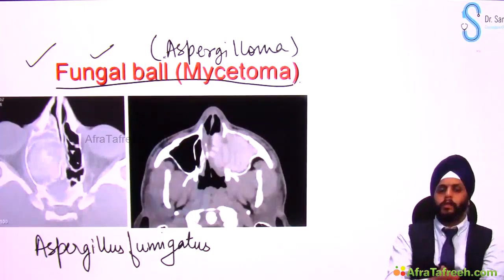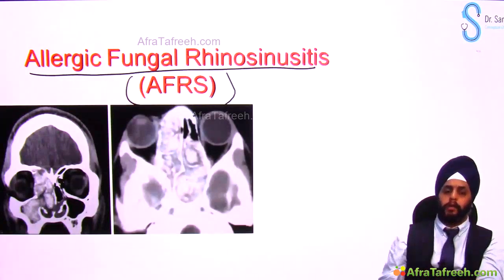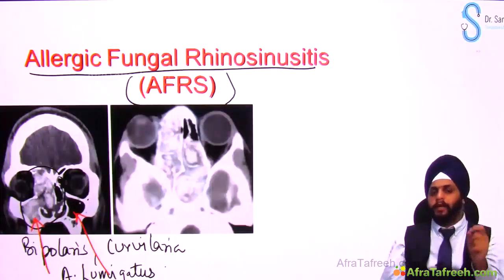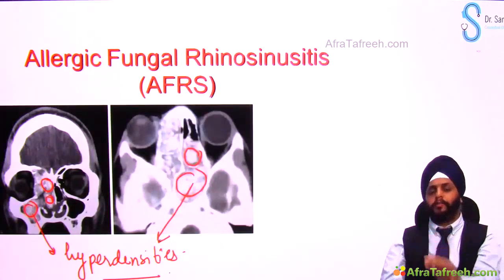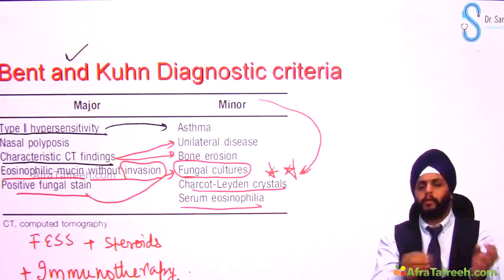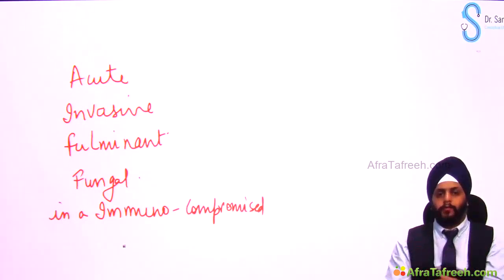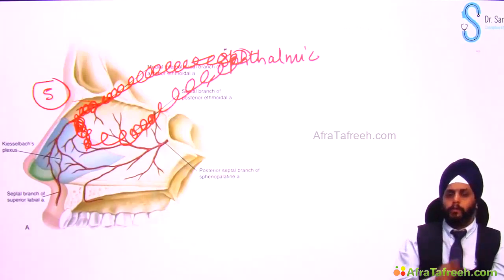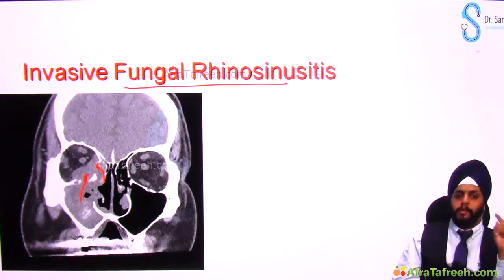2 Nose and Paranasal Sinuses 31 Fungal Rhinosinusitis atf